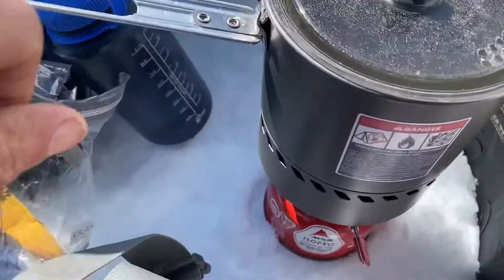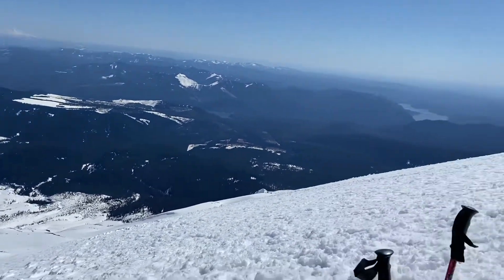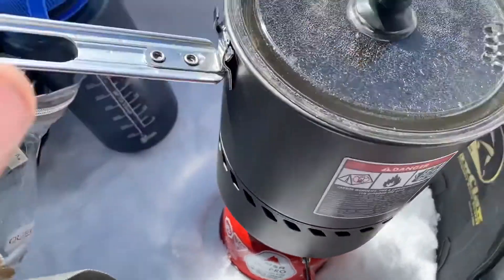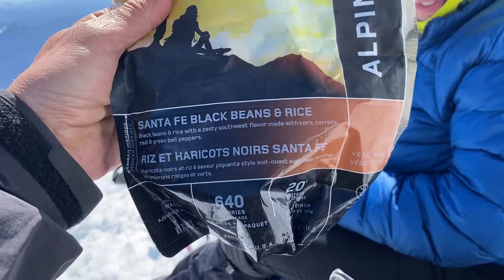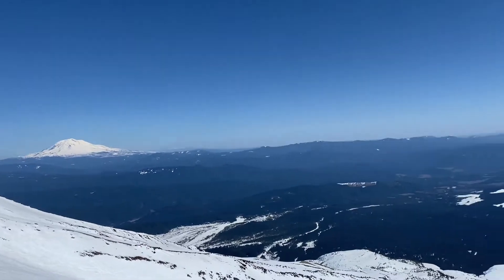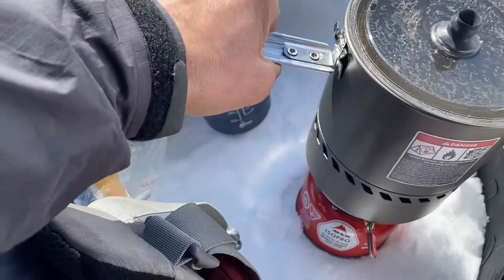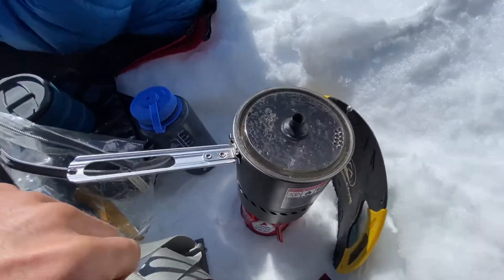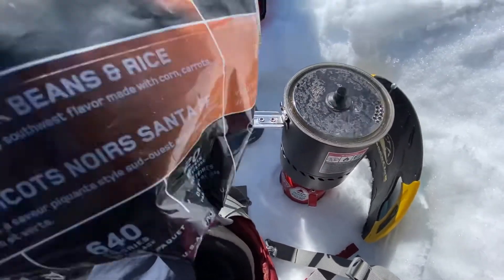MSR Reactor Stove at 8000ft